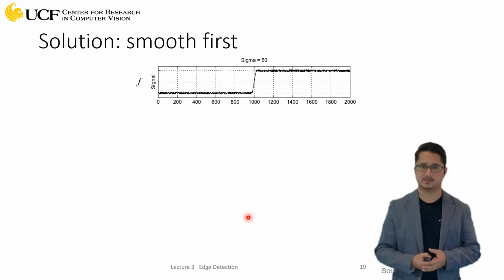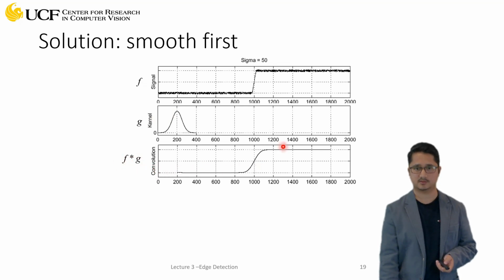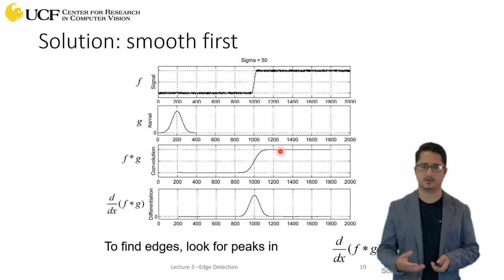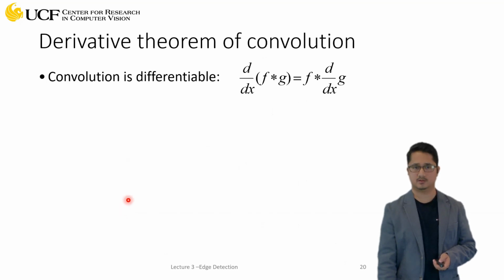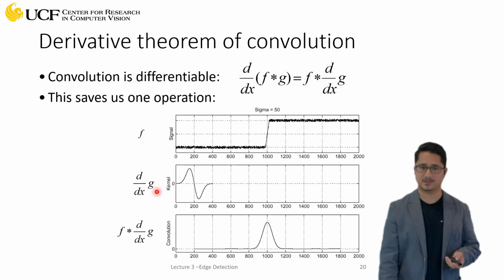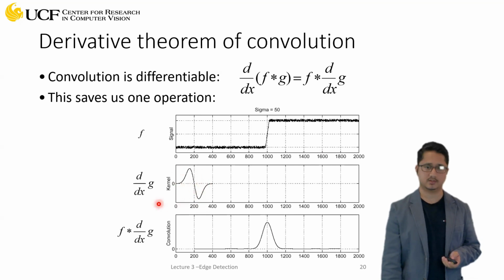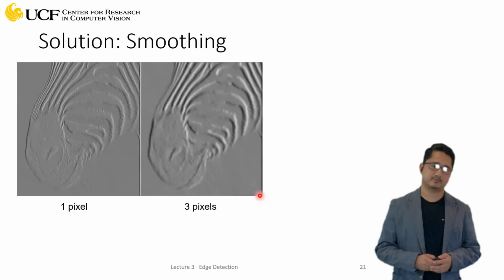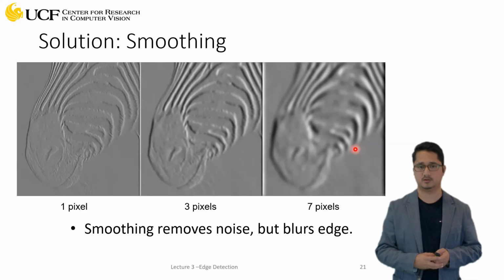Lecture 4.5 - Edge Detection [Smoothing in Edge Detection]